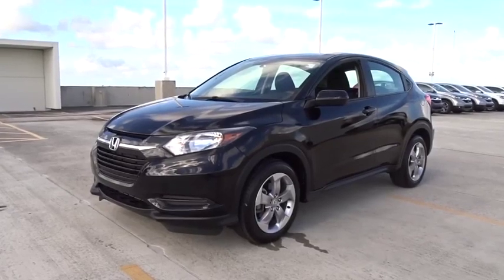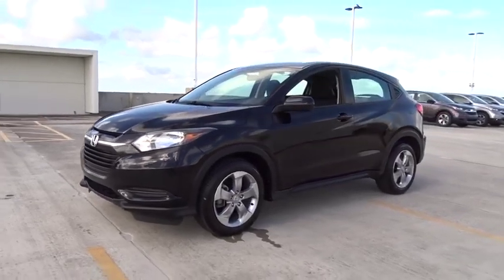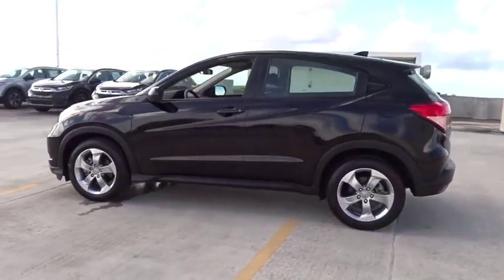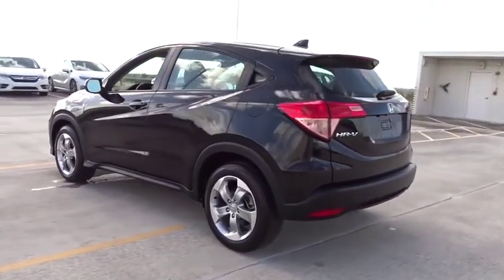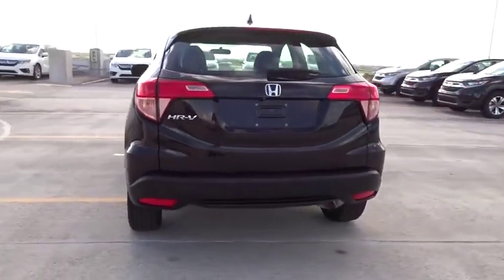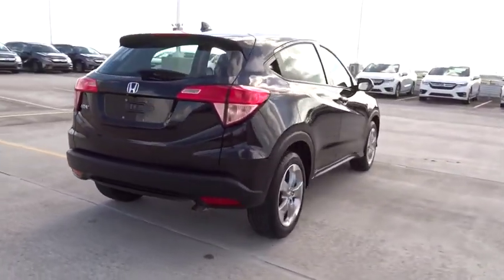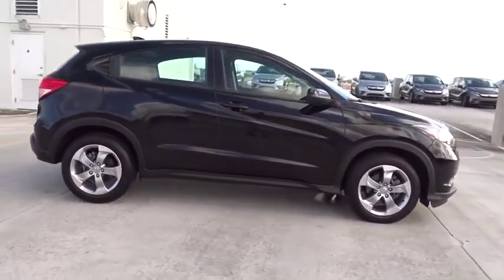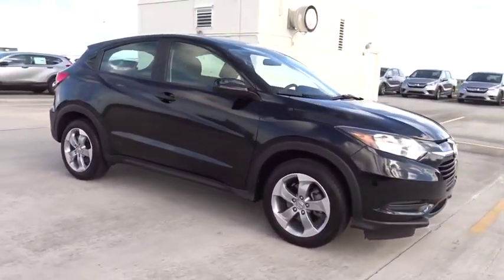2017 Honda HR-V Homestead, Miami, Kendall, Hialeah, South Dade, FL 61469A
Misty Green Pearl Used 2017 Honda HR-V available in Homestead, Florida at Largo Honda. Servicing the Miami, Kendall, Hialeah, South Dade, FL area.

Largo Honda
554 NE 1st Ave

How comforting is it knowing you are always prepared with this rip-roaring Vehicle* SAVE AT THE PUMP!!! 34 MPG Hwy! This LX has less than 21k miles!! CARFAX 1 owner and buyback guarantee*** This car sparkles! New Inventory** Safety equipment includes: ABS, Traction control, Curtain airbags, Passenger Airbag, Daytime running lights...Other features include: Bluetooth, Power locks, Power windows, CVT Transmission, Air conditioning... Largo Honda Home Delivery for Less!
MISTY GREEN PEARL,4-Wheel Disc Brakes w/4-Wheel ABS  Front Vented Discs  Brake Assist  Hill Hold Control and Electric Parking Brake,Low Tire Pressure Warning,Back-Up Camera